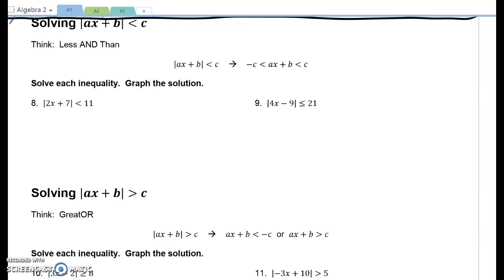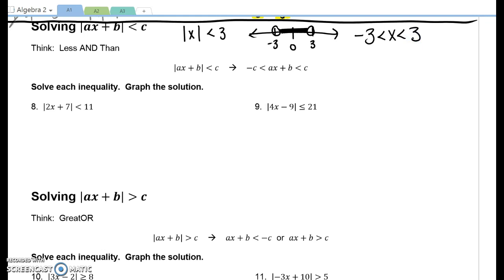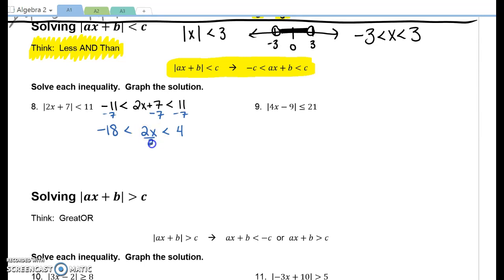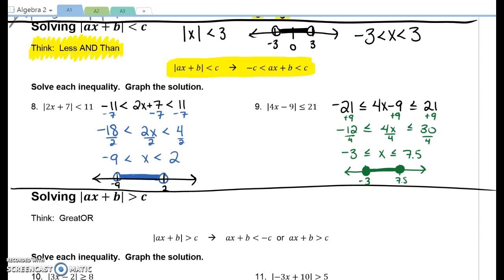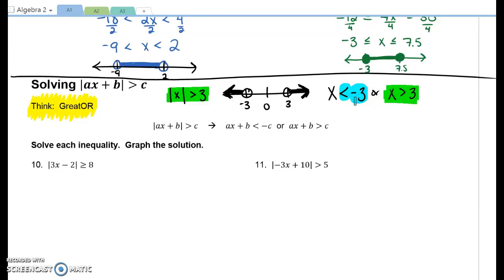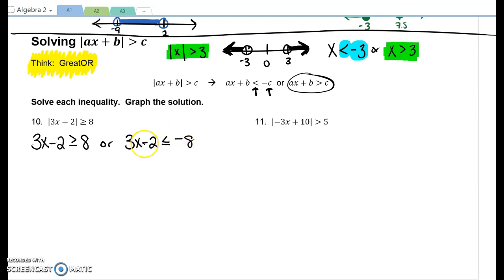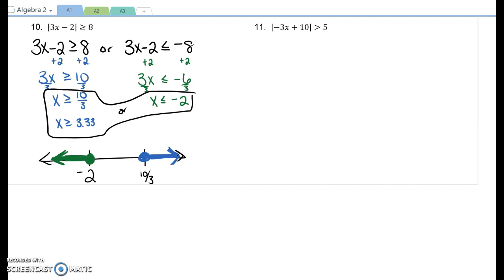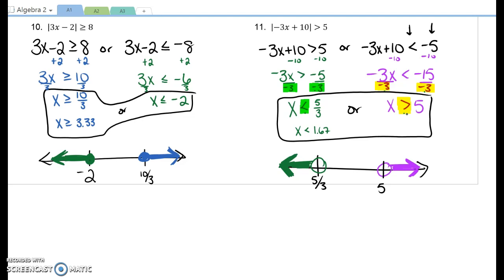08/25/2017_Alg 2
A1.7 Part Two:  Solving absolute value inequalities